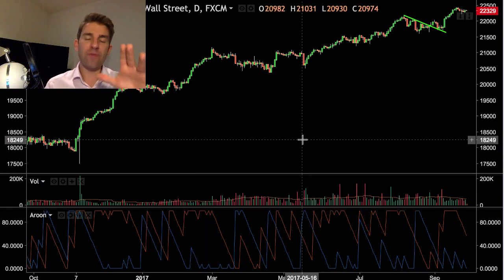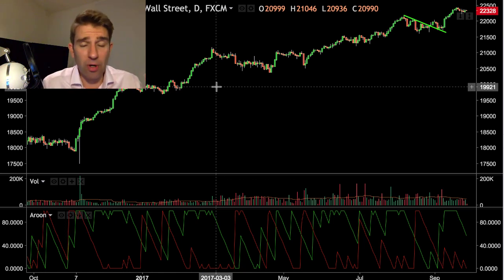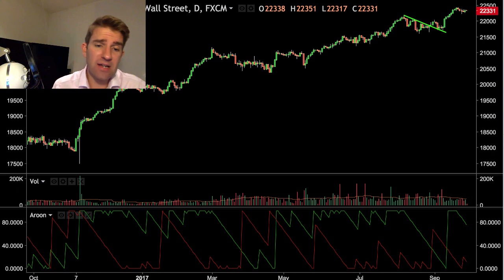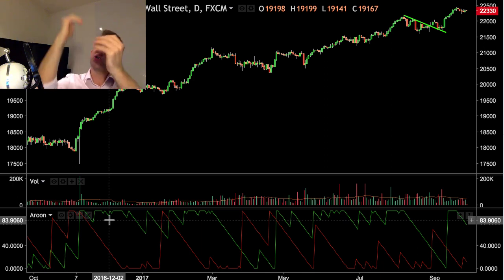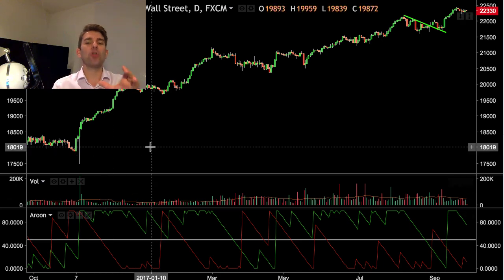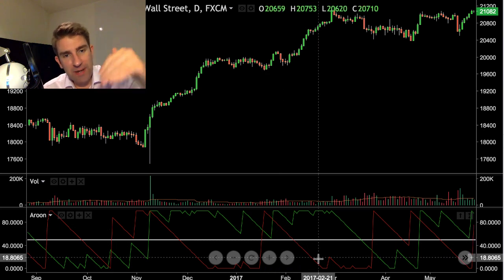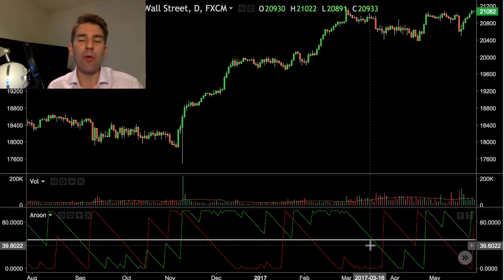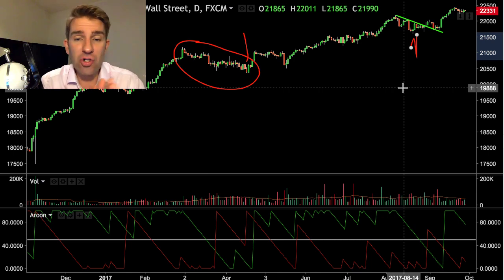How to Use the Aroon Indicator to Measure the Strength of a Trend 📈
The Aroon Indicator.  This technical indicator was developed by Tushar Chande in 1995.  Aroon is an indicator system that seeks to uncover whether a share is trending (or not) and if trending - how strong the trend is. “Aroon” means “Dawn's Early Light” in Sanskrit. Chande chose this name because the indicator helps to reveal the start of a new trend.  There are hundreds of indicators out there; you just have to use the ones that suit what you are trying to achieve.  It seems a handy little tool actually - I quite like it; if you check how it works you will see that it mirrors trends closely most of the times.

81.7% of retail investors lose money when trading CFDs and spread betting with this provider. You should consider whether you understand how spread bets and CFDs work, and whether you can afford to take the high risk of losing your money.